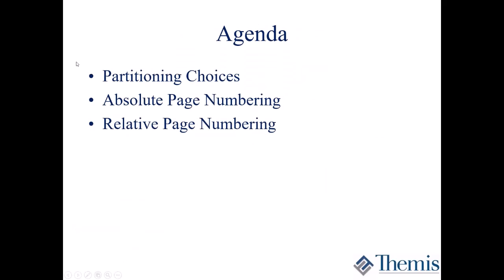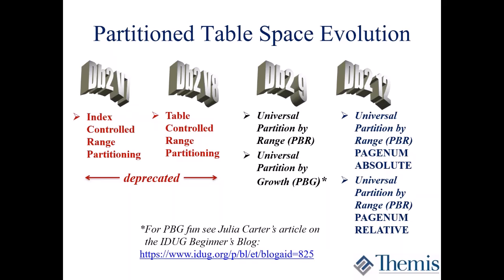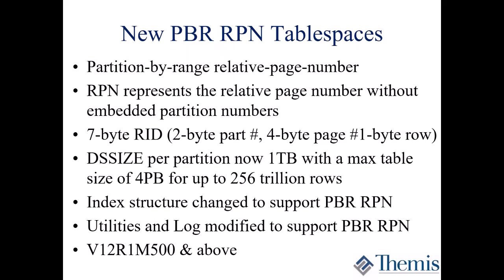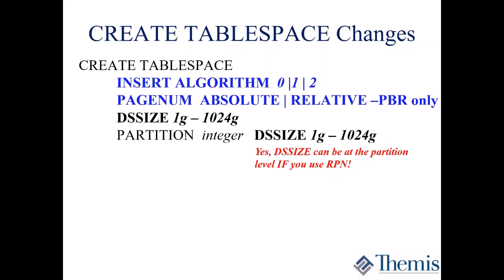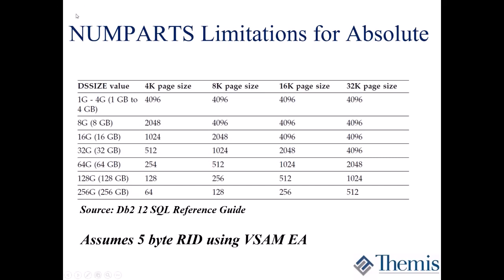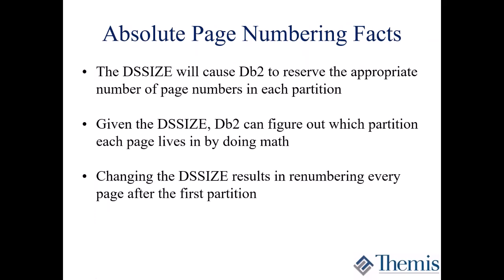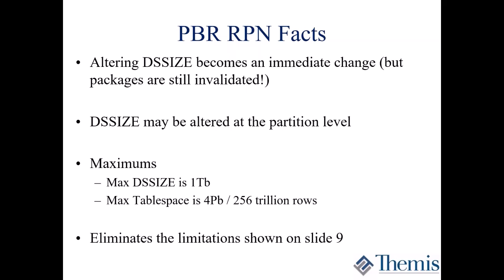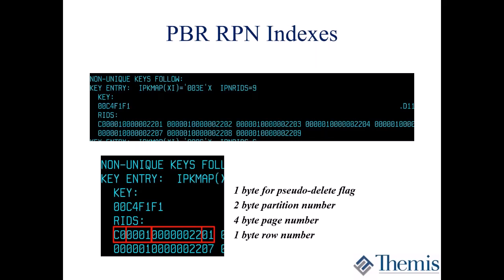Relative Page Numbering on Db2 for z/OS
Check out this new feature of Db2 12 for z/OS! Relative page numbering can solve lots of problems for very large tables. Themis Instructor David Simpson presents. for more content!